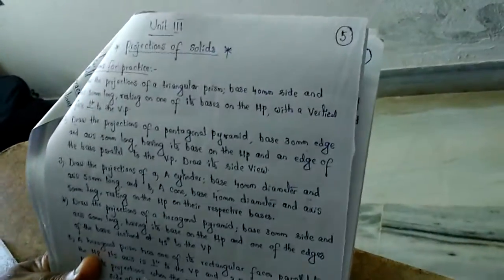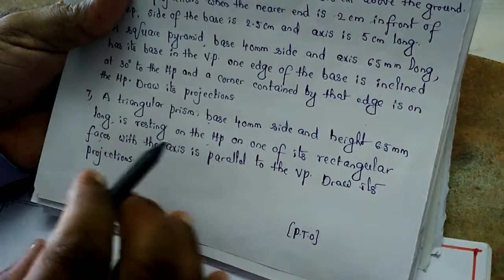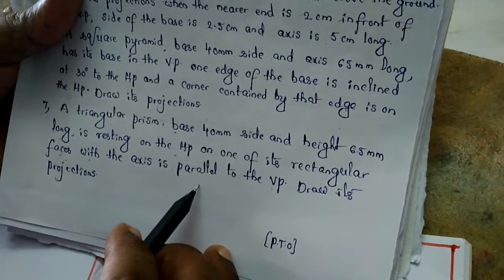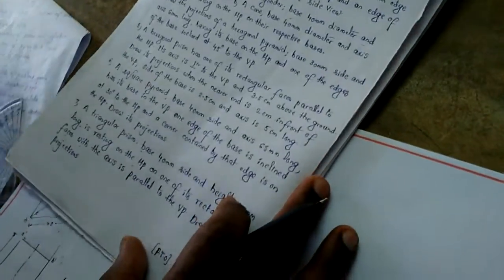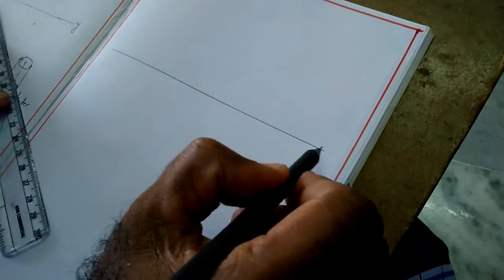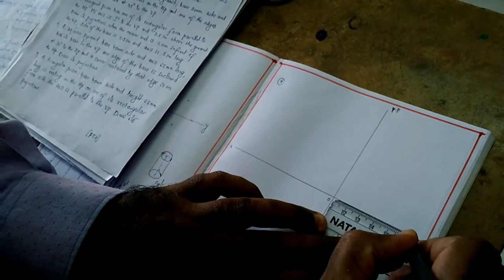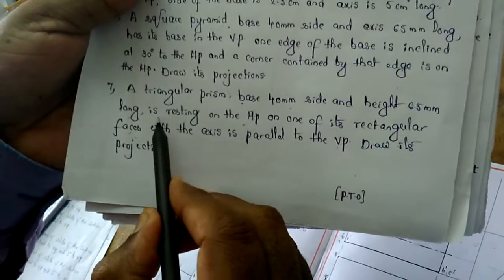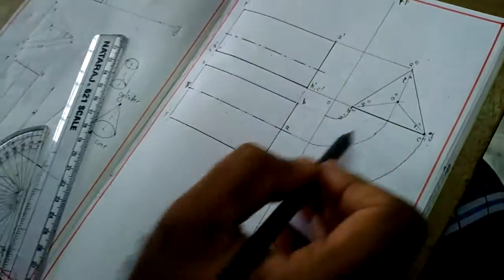4 UNIT III PROBLEMS ON PROJECTION SOLIDS III